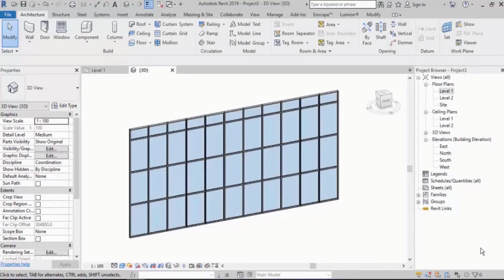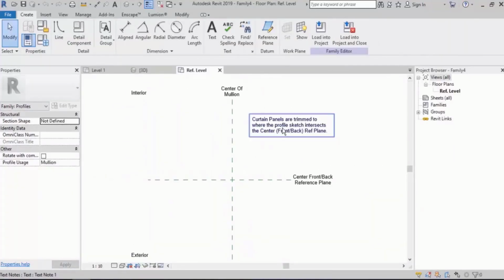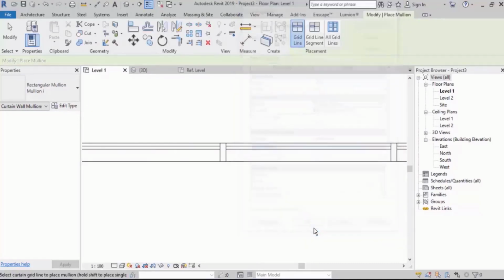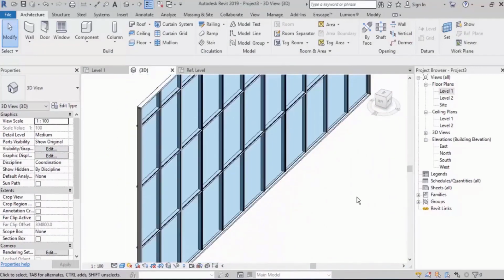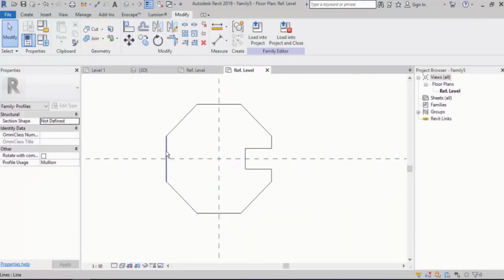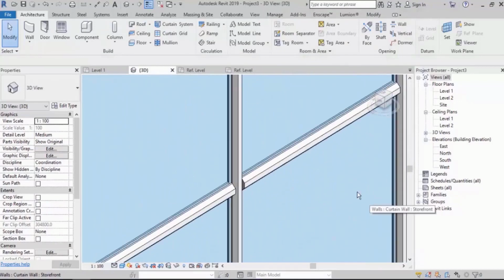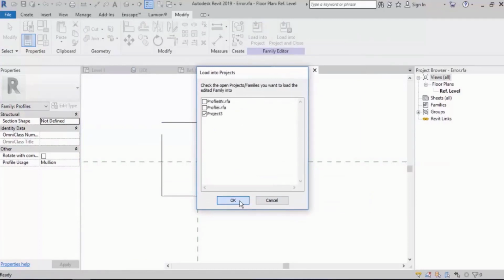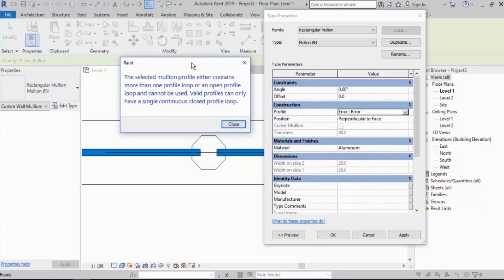Revit Family Creation Masterclass-session 5: Mullion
In this comprehensive course, you'll learn everything you need to know to design and create families that are both precise and adaptable.

Starting with the basics of creating simple components, we'll move on to more complex design elements like columns, beams, and even staircases. You'll learn how to make your families parametric, so they can be easily modified to meet changing design requirements. We'll also cover best practices for organizing your families, so you and your team can quickly and easily find the right component for your project.

Join us now to learn how to create the most professional family creation in Revit, enhancing your skills and adding value to your income in the job market.

🎁 SURPRISE GIFT!